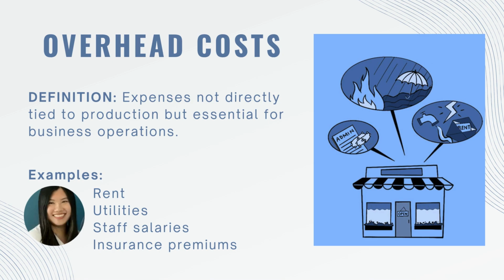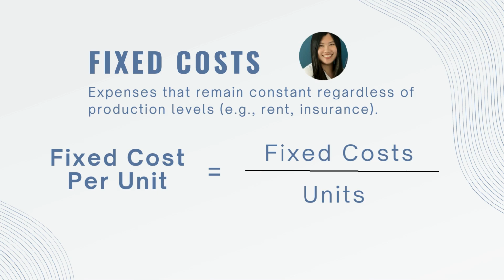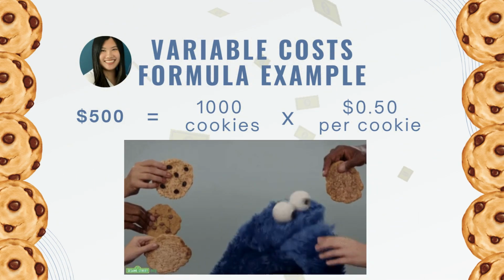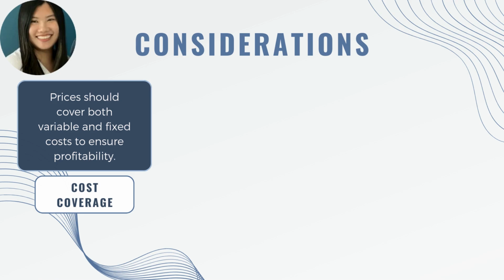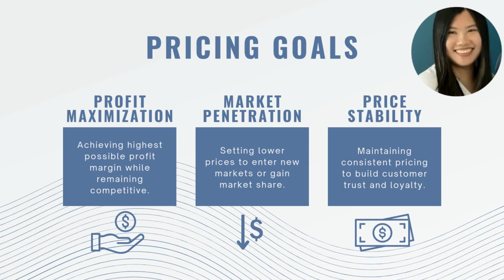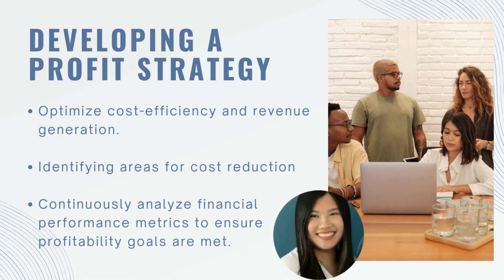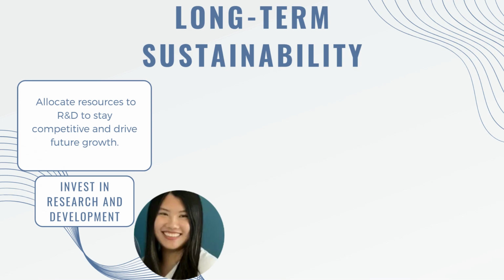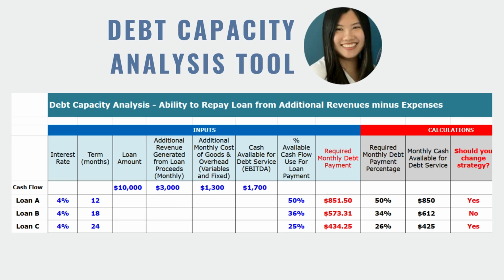Understanding Your Business Costs & Revenues (#4 out of 10)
Maximize your profits & boost your growth by understanding your costs and revenues. This training session will teach you how to identify overhead and unit costs, differentiate between fixed and variable expenses, and develop a strategic approach to pricing, revenue, and profits.

What You’ll Learn (A Sneak Peek):

How to identify overhead & unit costs for a business
Know which costs are fixed & what are variable costs
Develop a pricing, revenue & profit strategy

📌 [Note: Grants & low-interest loans are available NOW & we can help you apply. Don't miss out. Sign up for this event to get the Calendly link for scheduling a free online consultation.]
More Details

This training isn't just about theory; it's about empowering you with actionable insights.

By learning about tried and true formlas and processes for calculating your overhead, unit, fixed, and variable costs, you'll gain the confidence to analyze your own business data and implement effective strategies. Whether you're a seasoned entrepreneur or just starting out, understanding the intricate relationship between costs and revenues is fundamental to sustainable success. Join us to unlock the financial clarity needed to drive your business forward and achieve your growth objectives.

In addition, we’ve designed this series to help you achieve financial readiness so you can successfully apply for small business grants, loans and other funding to grow your business.

This event is presented by The William Factory Small Business Incubator and the Washington State Microenterprise Association (WSMA) with Alani Nguyen, financial specialist.

Small Biz Grants Available (Up to $15K)

(Let Alani Nguyen, financial specialist, help you get yours)

Time-sensitive funding for WA businesses! Grants and low-interest loans are available... But funds must be distributed by June 30th, so you'll need to act quickly. Your event ticket includes a valuable 1-hour consultation with business finance expert Alani Nguyen to help you apply. Schedule your web conference via Calendly .